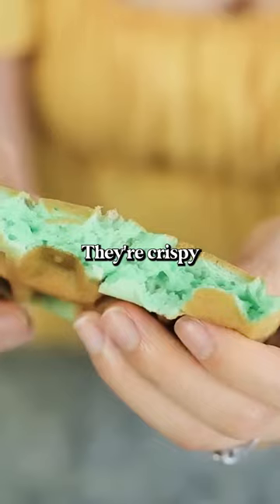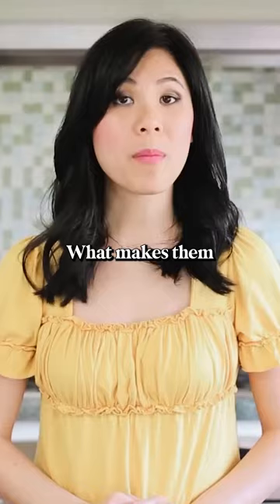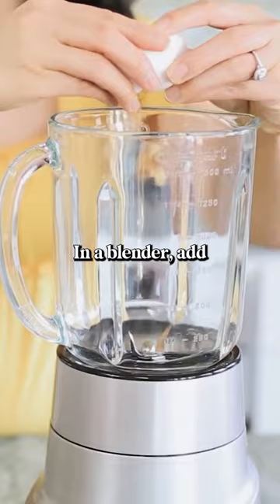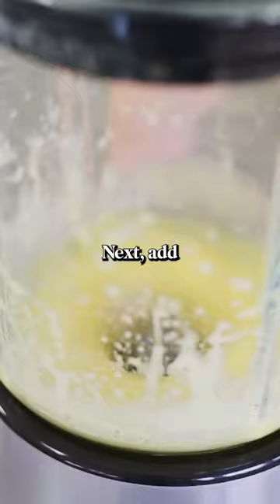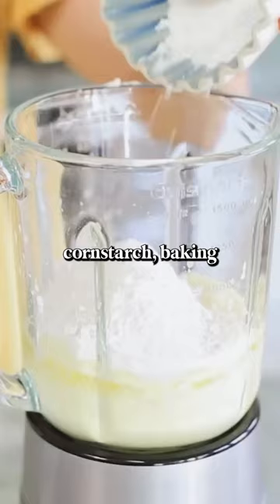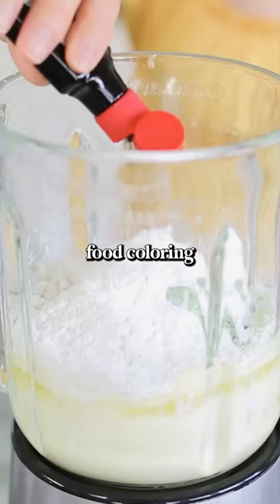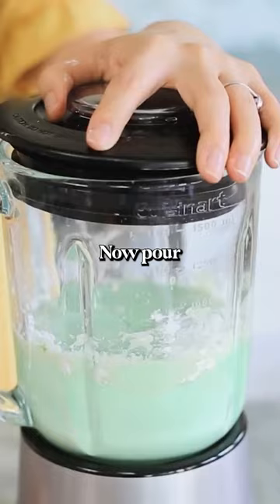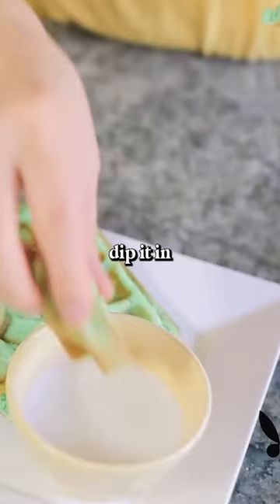Make these Green Waffles to IMPRESS anyone!